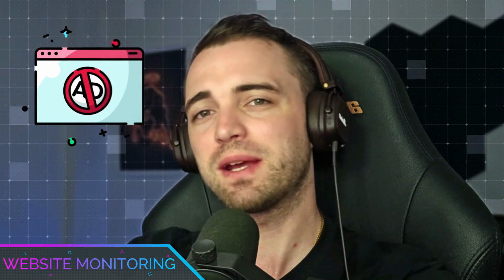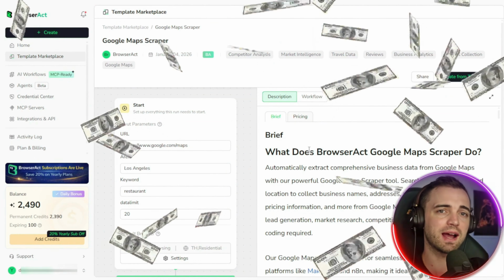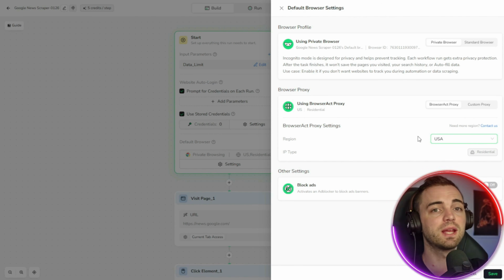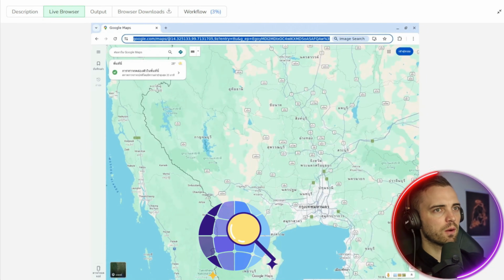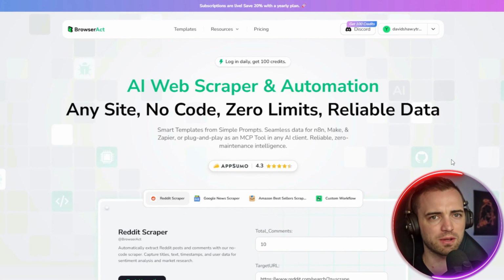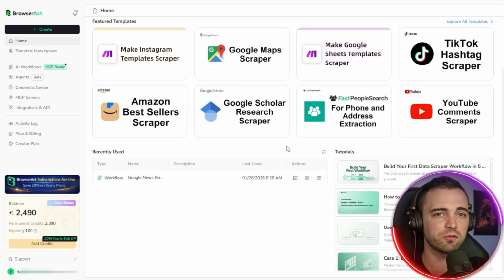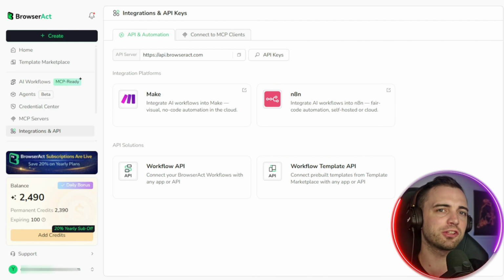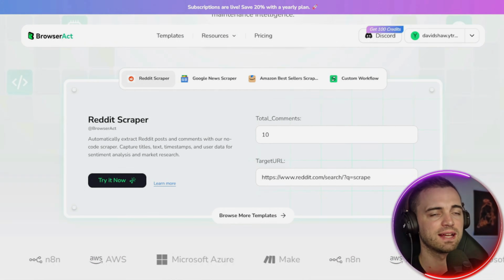Website Monitoring 2026 : Automate Data Extraction With Browser Act AI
Website Monitoring | Automated Data Extraction | AI Web Automation

Are you tired of the constant struggle with IP blocks and complicated code? The future of data collection is here and it is completely hands-free. In this video, we dive deep into Browser Act, the revolutionary AI tool that makes website monitoring a breeze.

Imagine having access to over 150 countries and automatic IP rotation built directly into your workflow. No more paying for expensive third-party proxies or worrying about your scraper breaking when a website changes its layout. This is the ultimate way to stay ahead of the competition without needing a developer for website monitoring and data extraction.

How to bypass detection with built-in global IP rotation
A live demo scraping high-quality leads from Google Maps in minutes
Using AI-powered templates for Amazon, LinkedIn, and YouTube
Connecting your data to Zapier, Make, and even ChatGPT via MCP
Why this tool is a must-have for marketers, agencies, and researchers

⚡ Perfect For

Marketers needing competitor price tracking
Agencies building massive lead lists
Researchers collecting data at scale
Anyone tired of manual data collection

Whether you are tracking competitor prices or building a massive lead list, this platform handles the heavy lifting so you can focus on growing your business. Do not miss out on the ultimate solution for website monitoring and automated growth.

Chapters
00:00 Stop Getting IP Blocked Forever
01:15 Built-in Proxy and Global IP Rotation
02:40 Live Demo Google Maps Scraper
04:10 AI Powered Automation and Templates
05:35 Advanced Integrations and MCP Server
06:45 Final Thoughts and Browser Act Deal